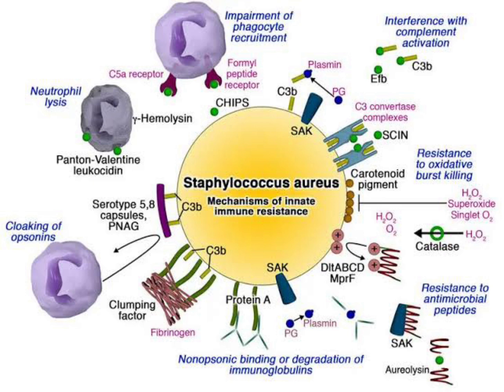Virulence factors of S. aureus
staphylococcus Virulence Factors

Staphylococcus is a genus of gram-positive bacteria that can cause various infections in humans and animals. The most common and pathogenic species is Staphylococcus aureus, which is responsible for diseases such as skin infections, pneumonia, septicemia, endocarditis, toxic shock syndrome, and food poisoning. Staphylococcus aureus has a remarkable ability to adapt to different environments and evade the host immune system. This is due to the production of various virulence factors that enable the bacteria to colonize, invade, damage, and survive in the host tissues. Some of the major virulence factors of Staphylococcus aureus are:

- **Capsule**: A polysaccharide layer that surrounds the bacterial cell wall and protects it from phagocytosis, complement activation, and antimicrobial peptides. There are 11 serotypes of capsule in S. aureus, with type 5 and 8 being the most prevalent¹.
- **Cell wall components**: Peptidoglycan, teichoic acid, and protein A are important components of the staphylococcal cell wall that have various roles in virulence. Peptidoglycan provides rigidity and stability to the cell wall and activates the inflammatory response by stimulating toll-like receptors (TLRs) on the host cells¹. Teichoic acid is a polymer of glycerol or ribitol phosphate that is covalently linked to peptidoglycan or embedded in the cytoplasmic membrane. Teichoic acid contributes to cell division, biofilm formation, adhesion, and resistance to cationic antimicrobial peptides and glycopeptide antibiotics². Protein A is a surface protein that binds to the Fc region of immunoglobulin G (IgG) and interferes with opsonization, phagocytosis, and complement activation. Protein A also promotes biofilm formation, adherence to endothelial cells, and inflammation¹².
- **Adhesins**: These are surface proteins that mediate the attachment of S. aureus to various host molecules, such as fibronectin, collagen, fibrinogen, laminin, elastin, and vitronectin. Adhesins are essential for colonization and biofilm formation on host tissues and medical devices. Some examples of adhesins are fibronectin-binding proteins (FnBPs), collagen-binding protein (Cna), clumping factor A (ClfA), clumping factor B (ClfB), and Sdr family proteins¹².
- **Exotoxins**: These are secreted proteins that have cytotoxic, immunomodulatory, or superantigenic effects on the host cells. Exotoxins can cause tissue damage, inflammation, shock, or death. Some examples of exotoxins are alpha-toxin (hemolysin), beta-toxin (sphingomyelinase), gamma-toxin (leukocidin), delta-toxin (hemolysin), Panton-Valentine leukocidin (PVL), phenol-soluble modulins (PSMs), enterotoxins (SEA-SEE), toxic shock syndrome toxin-1 (TSST-1), exfoliative toxins (ETA and ETB), and edema toxin¹².
- **Enzymes**: These are secreted proteins that have various enzymatic activities that facilitate the invasion, dissemination, or survival of S. aureus in the host tissues. Enzymes can degrade host molecules, such as coagulase (clots plasma), staphylokinase (dissolves clots), hyaluronidase (breaks down connective tissue), lipase (hydrolyzes fats), nuclease (degrades DNA), protease (degrades proteins), catalase (decomposes hydrogen peroxide), and superoxide dismutase (scavenges superoxide radicals)¹².

These virulence factors work together to enable S. aureus to cause a wide range of infections in different hosts and tissues. Understanding the mechanisms and regulation of these virulence factors can help in developing new strategies for prevention and treatment of staphylococcal infection